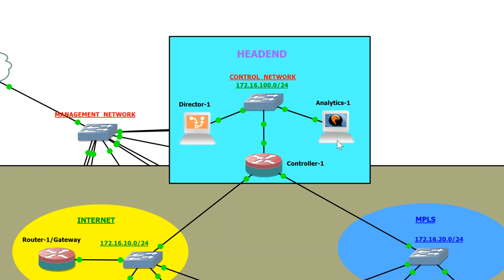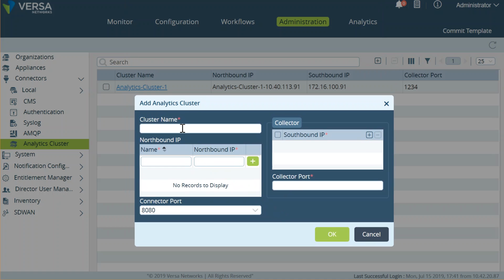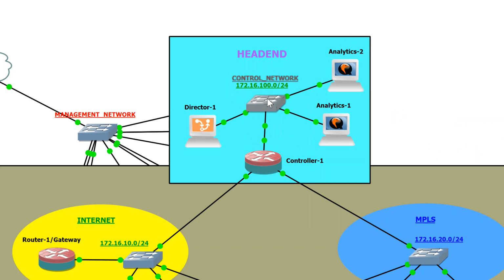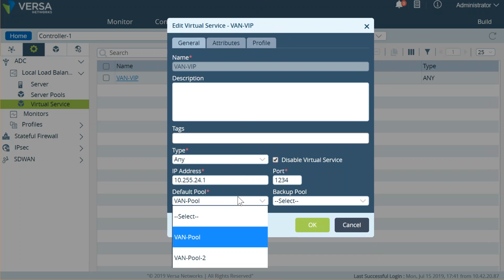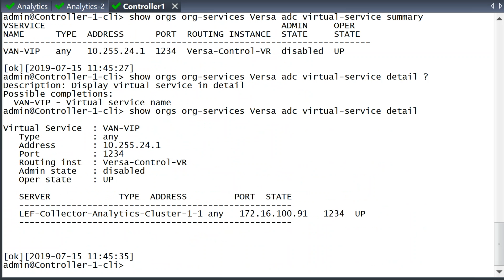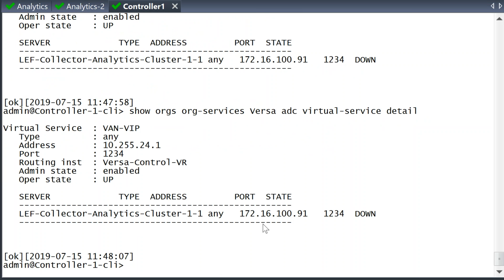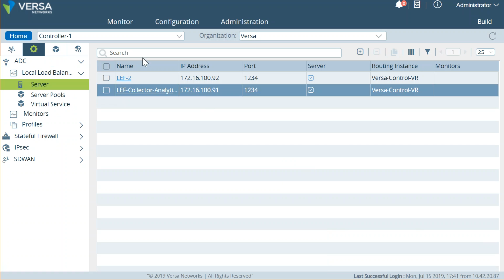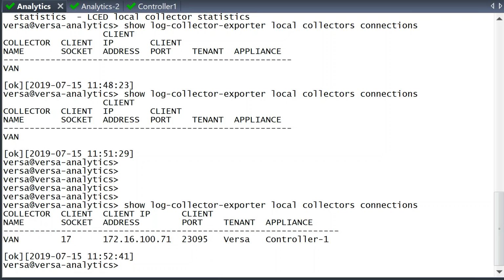Load Balancer (ADC) configuration for a backup Versa Analytics cluster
Versa Secure SD-WAN supports redundant Big Data Analytics clusters with High Availability.
In this video you will learn how to configure Load Balancer on controllers to failover analytics connections to the redundant cluster.